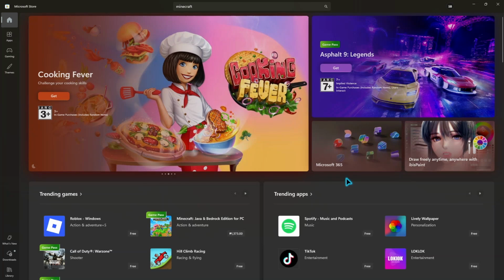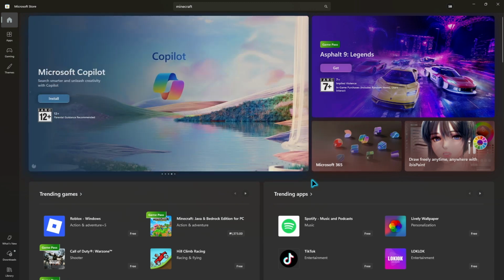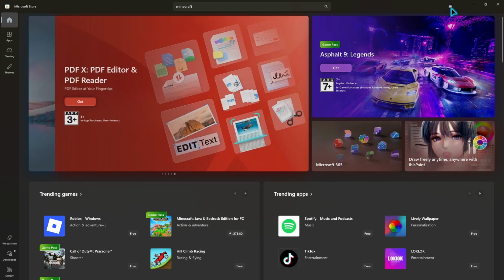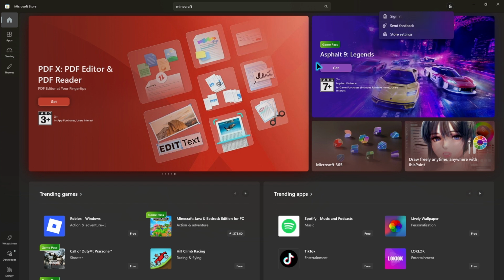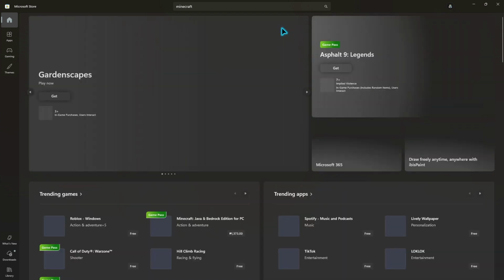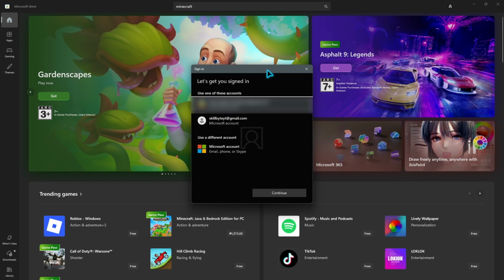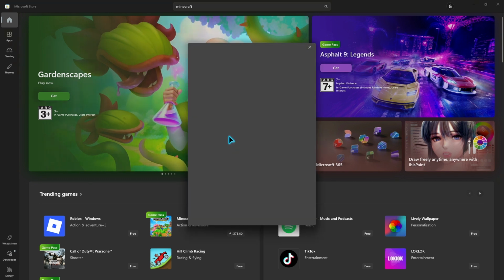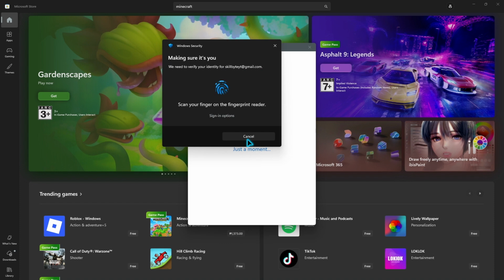How To Switch Microsoft Account In Store [2026 Guide]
How To Switch Microsoft Account In Store